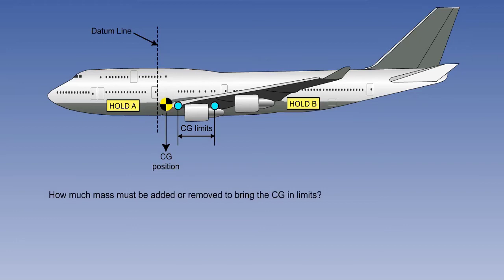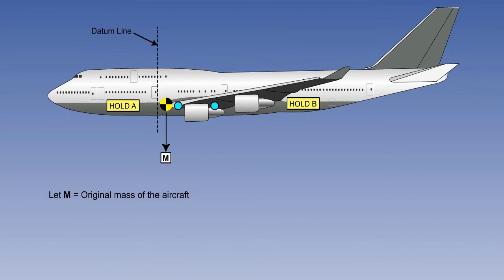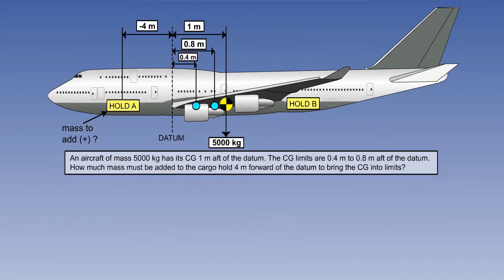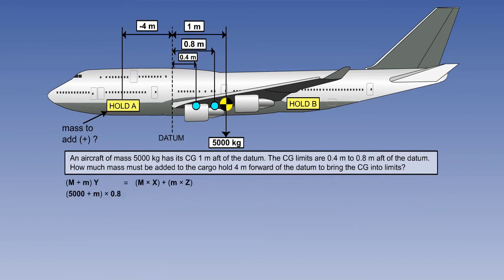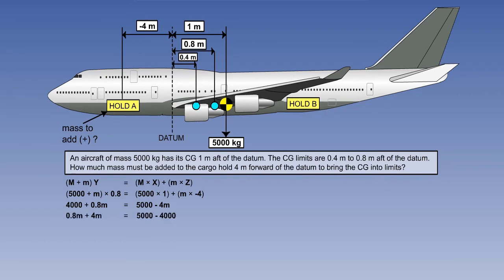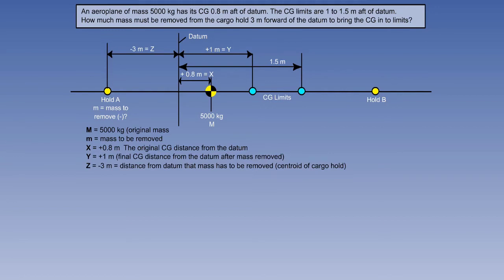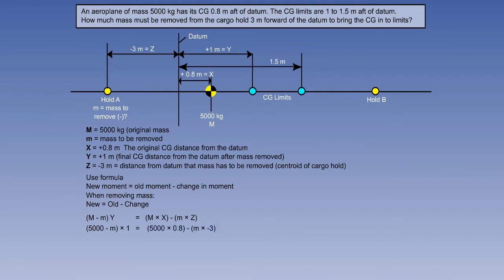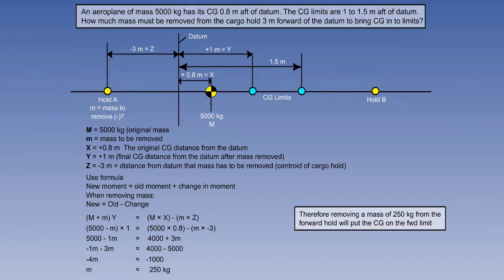Adding And Removing Mass With Moving CG | Lecture 04